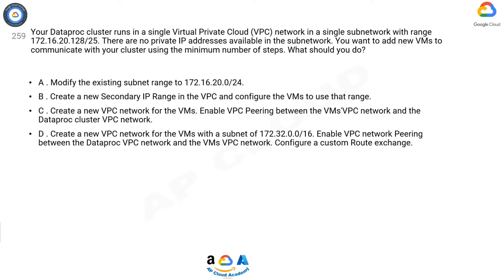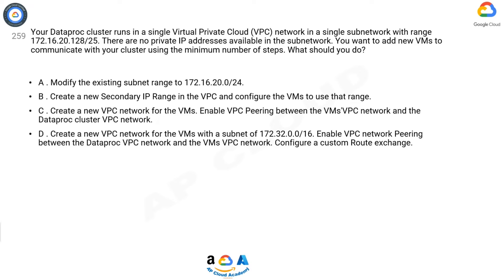Q259. Your Dataproc cluster runs in a single Virtual Private Cloud (VPC) network in a single subnet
Q259. Your Dataproc cluster runs in a single Virtual Private Cloud (VPC) network in a single subnetwork with range 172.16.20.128/25. There are no private IP addresses available in the subnetwork. You want to add new VMs to communicate with your cluster using the minimum number of steps. What should you do?​

A.. Modify the existing subnet range to 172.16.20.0/24.​

B.. Create a new Secondary IP Range in the VPC and configure the VMs to use that range.​

C.. Create a new VPC network for the VMs. Enable VPC Peering between the VMs'VPC network and the Dataproc cluster VPC network.​

D.. Create a new VPC network for the VMs with a subnet of 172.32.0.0/16. Enable VPC network Peering between the Dataproc VPC network and the VMs VPC network. Configure a custom Route exchange.​